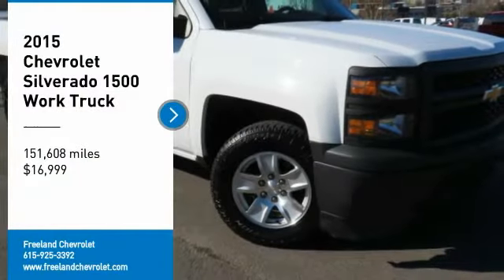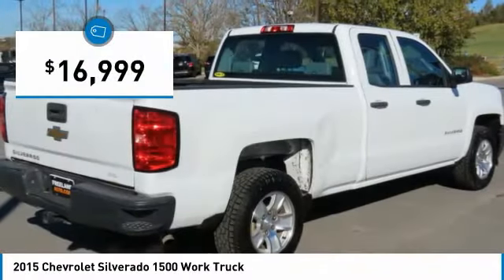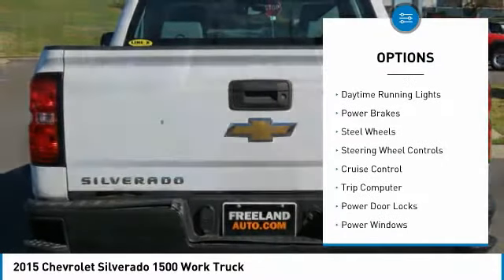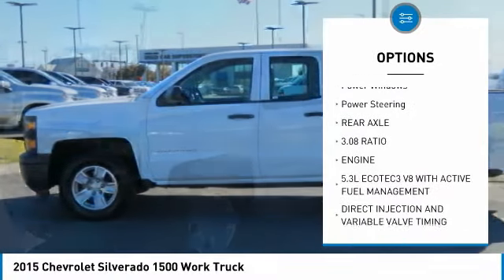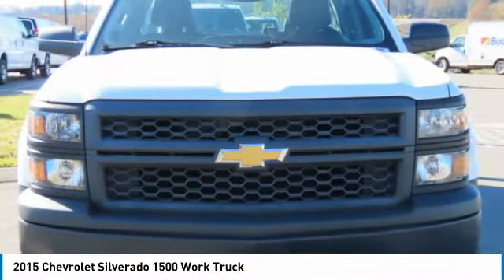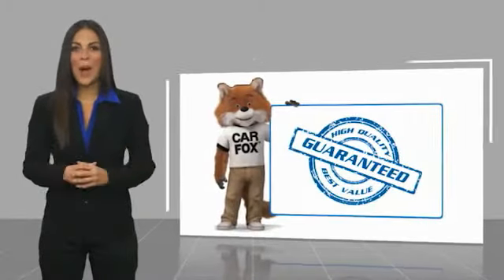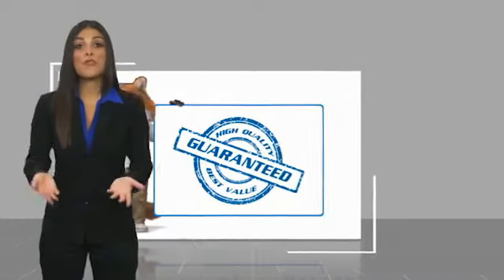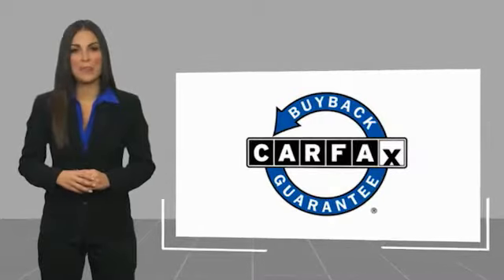2015 Chevrolet Silverado 1500 P8882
2015 Chevrolet Silverado 1500 Work Truck

Freeland Chevrolet
5333 Hickory Hollow Parkway

Summit White 2015 Chevrolet Silverado 1500 WT V8 4D Double Cab RWD 6-Speed Automatic Electronic with OverdrivebrbrbrPower Windows, Power Locks, 6-Speed Automatic Electronic with Overdrive, Dark Ash With Jet Black Interior Accents Vinyl, Solar Absorbing Tinted Glass, 150 Amp Alternator, 3.23 Rear Axle Ratio, 3.42 Rear Axle Ratio, 3.5 Diagonal Monochromatic Display, 40/20/40 Front Split Bench Seat, 4-Wheel Disc Brakes, 6 Speaker Audio System, 6 Speakers, ABS brakes, Air Conditioning, Auxiliary External Transmission Oil Cooler, Brake assist, Cloth Seat Trim, Delay-off headlights, Driver door bin, Dual front impact airbags, Dual front side impact airbags, Electronic Stability Control, Front anti-roll bar, Front Center Armrest w/Storage, Front reading lights, Front wheel independent suspension, Fully automatic headlights, Graphite-Colored Rubberized-Vinyl Floor Covering, Heavy Duty Suspension, LED Cargo Box Lighting, Low tire pressure warning, Manual Tilt Wheel Steering Column, Occupant sensing airbag, Overhead airbag, Overhead console, Passenger door bin, Passenger vanity mirror, Power steering, Power windows, Power Windows w/Driver Express Up, Preferred Equipment Group 1WT, Radio data system, Radio: AM/FM Stereo w/4.2 Diagonal Color Display, Rear reading lights, Rear step bumper, Speed control, Speed-sensing steering, Tachometer, Tilt steering wheel, Traction control, Trip computer, Variably intermittent wipers, Voltmeter, Wheels: 17 x 8 Painted Steel, RECENTLY INSTALLED GM CERTIFIED TRANSMISSION. UNIT COMES WITH A WARRANTY. V8 5.3 GREAT WORK TRUCK FOR YOUR BUSINESS!!!, JUST INSTALLED 17 INCH LS ALUMINUM WHEELS WITH ALL THE RUBBER!, SLIGHT BODY DINGS PRICED TO MARKET!!, 6-Speed Automatic Electronic with Overdrive, Dark Ash With Jet Black Interior Accents Vinyl, Solar Absorbing Tinted Glass.brbr Text Us @ . Freeland Superstore in Nashville, TN. Since opening our doors, Freeland Superstore has kept a firm commitment to our customers.